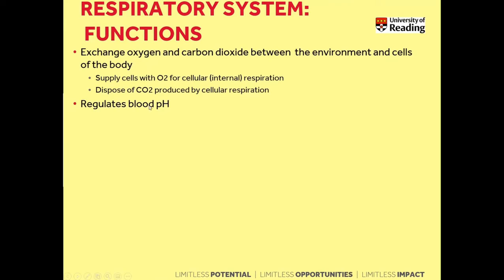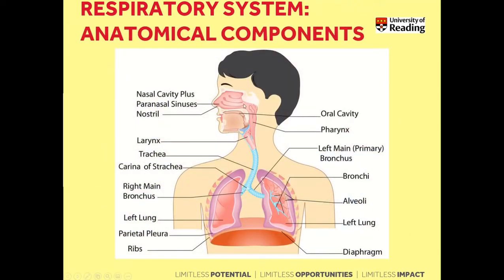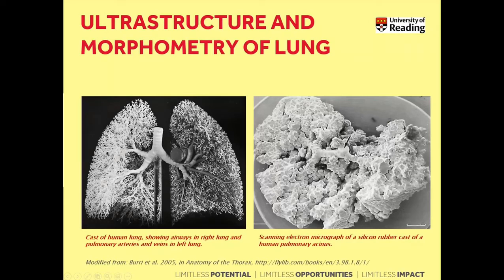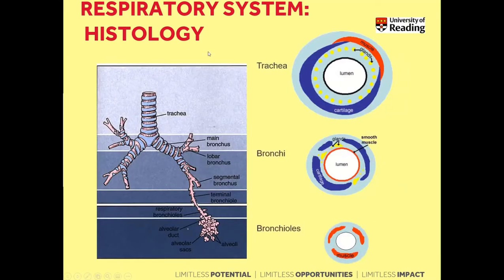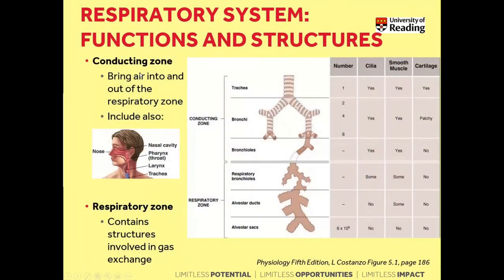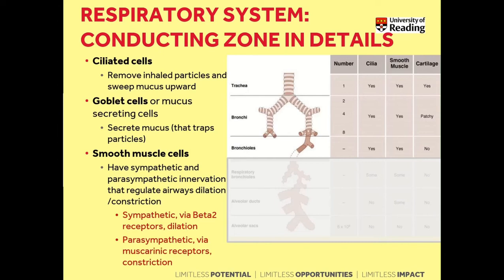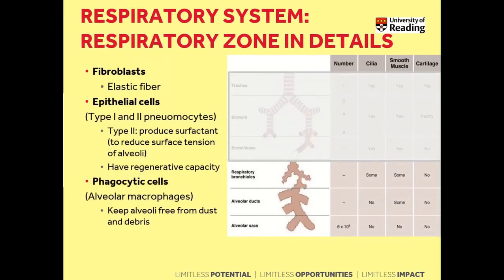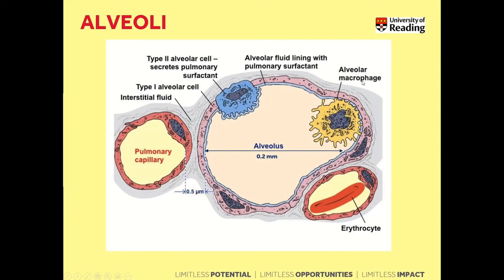Watch 'Respiratory Physiology Lecture I Amadesi' Microsoft Stream Google Chrome 2022 08 07 14 12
respiratory physiology part 1